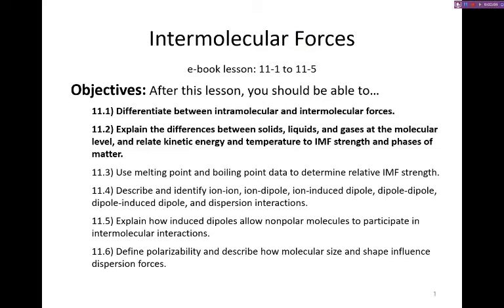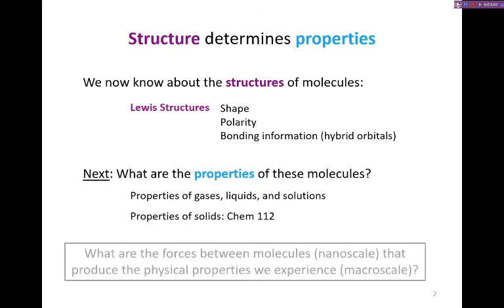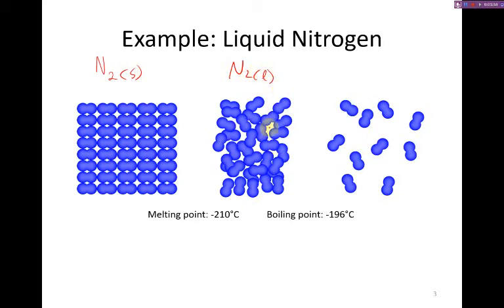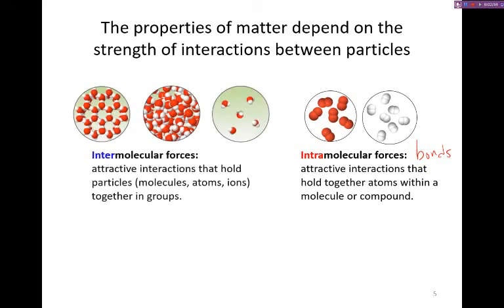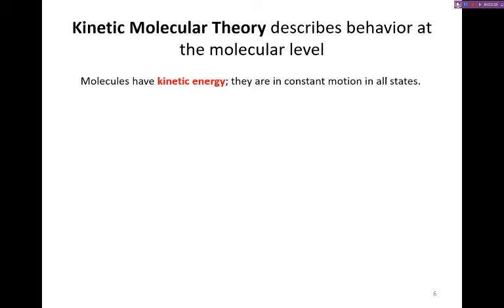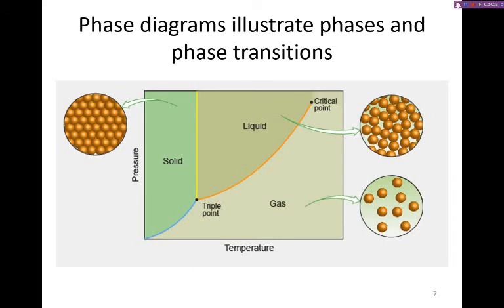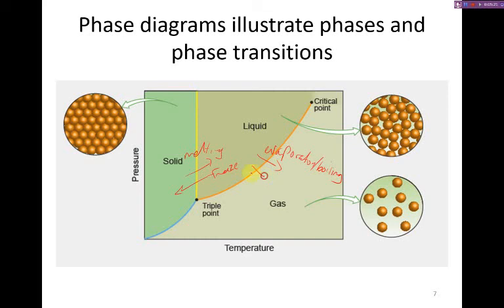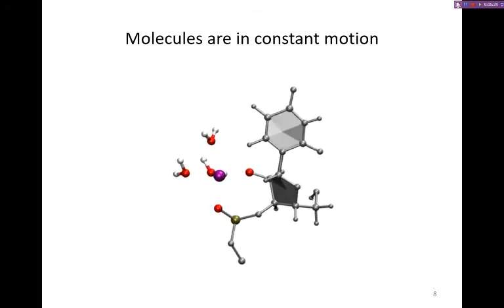Chap 11: Introduction to States of Matter